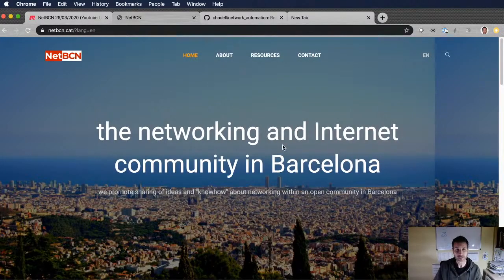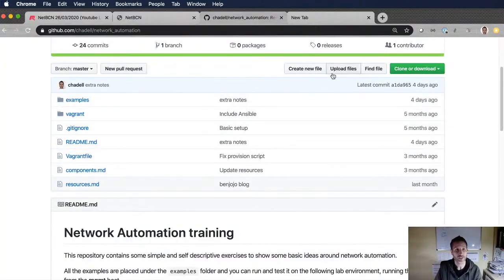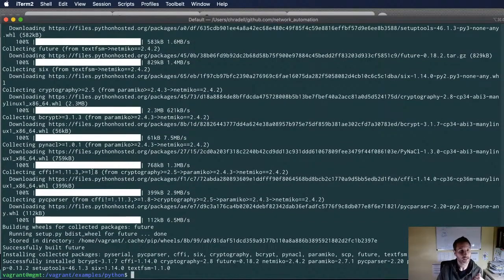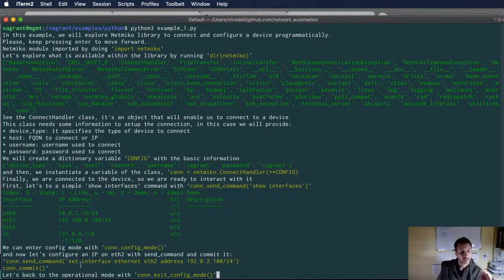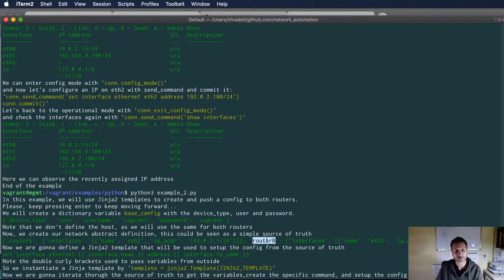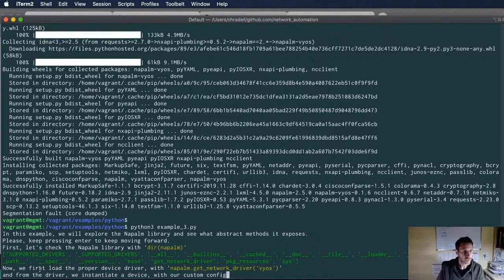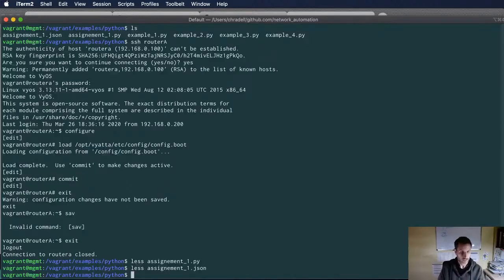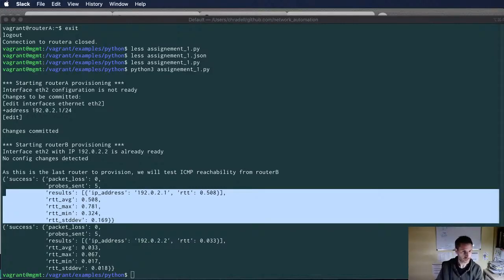NetBCN - Network Automation with Python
Entry level introduction to network automation with Python, using Netmiko and Napalm